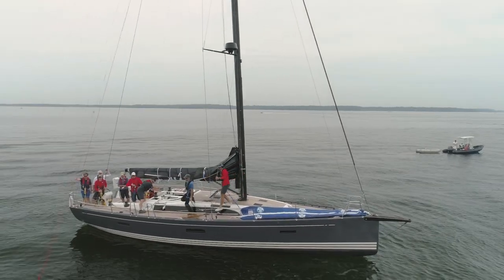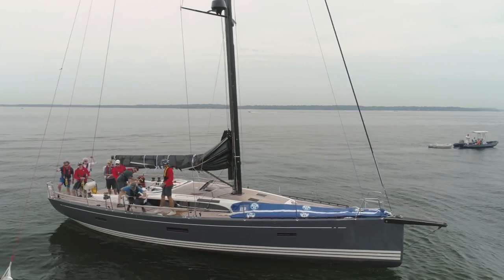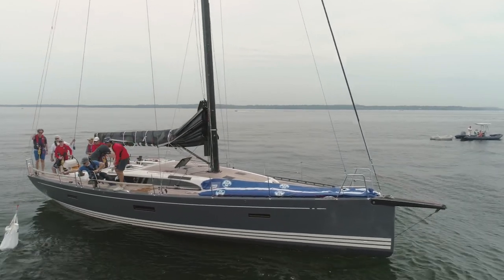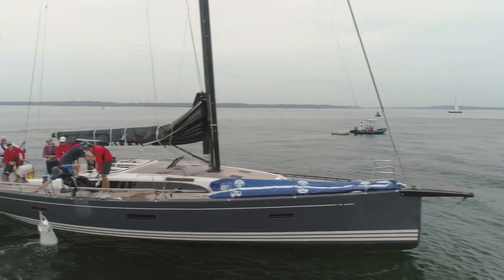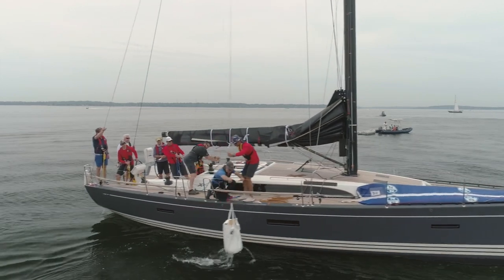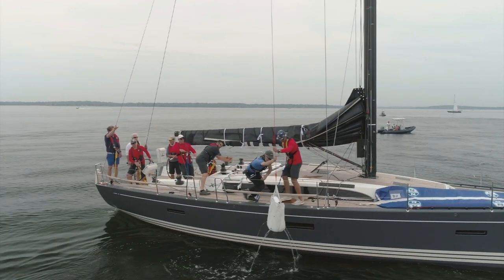Midline Lift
How the Midline Lift MOB recovery works